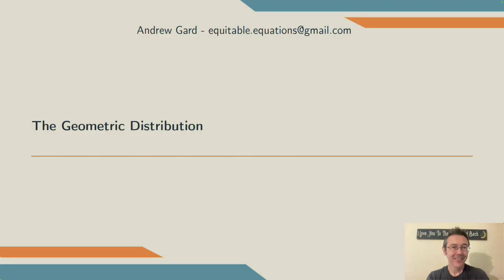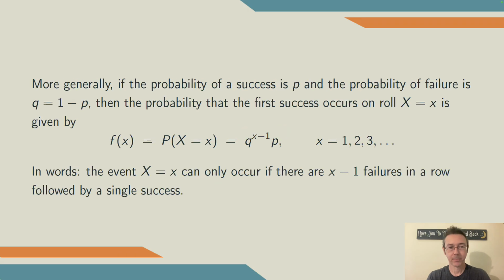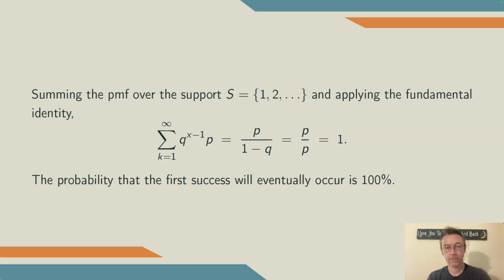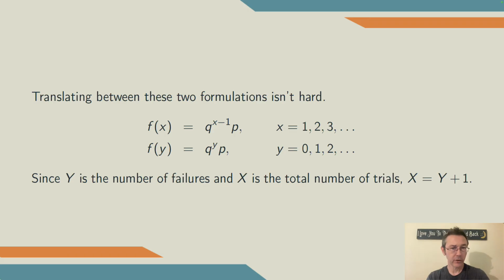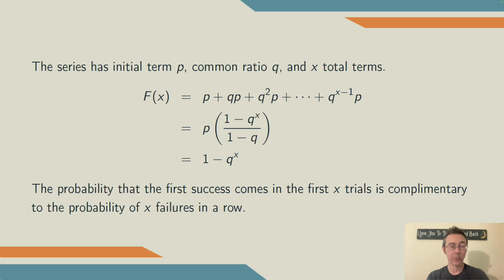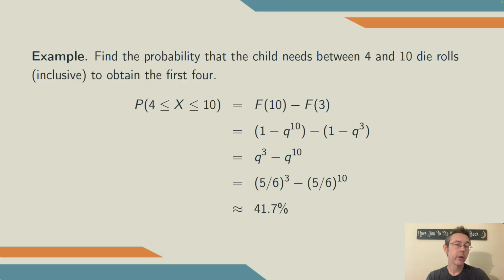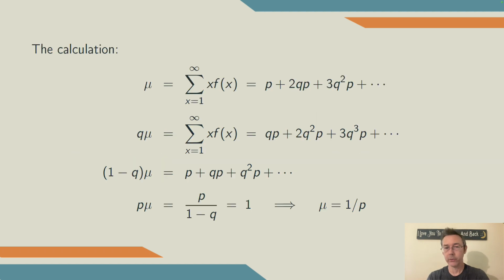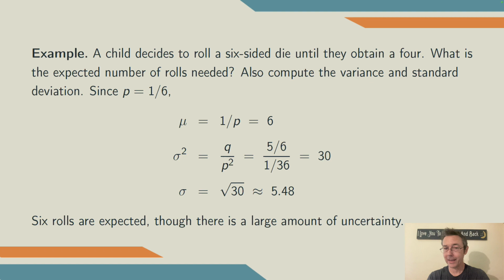The geometric distribution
The geometric distribution models the number of trials needed to obtain the first success in a series of Bernoulli trials. Let's get into it! If this vid helps you, please help me a tiny bit by mashing that 'like' button.